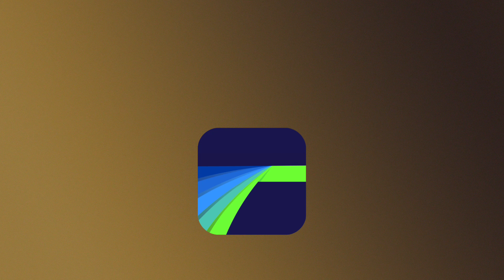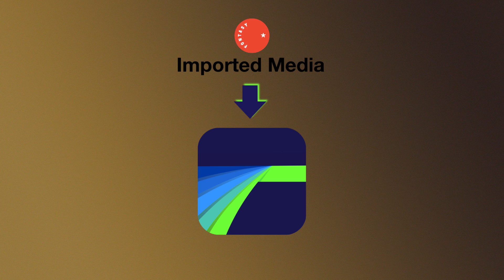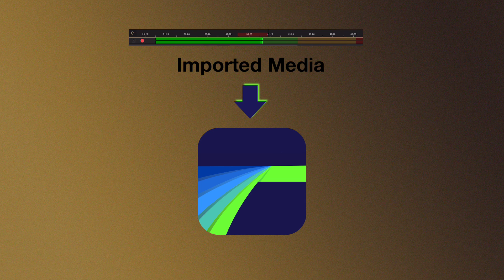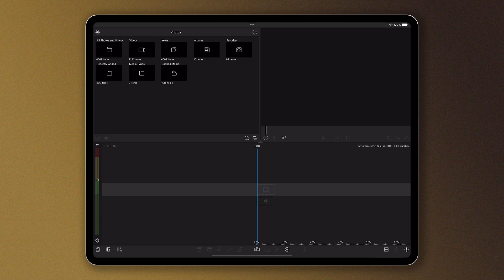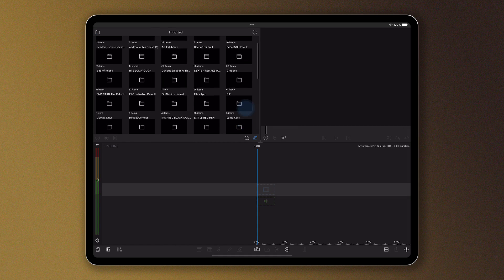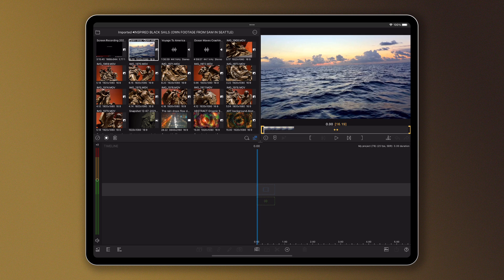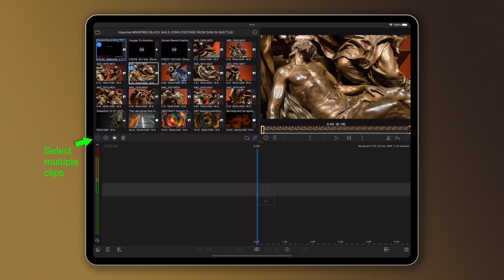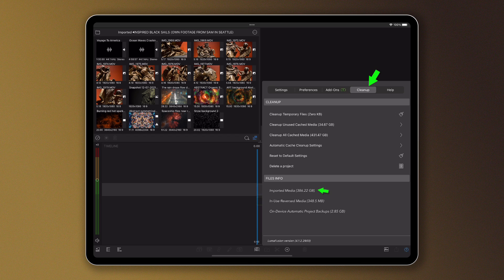Deleting Imported Media to Save Space in LumaFusion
All the content you bring into LumaFusion will take up space on your device. Once you’ve used it and exported your project, why not delete it? Here’s Amy to show you how.